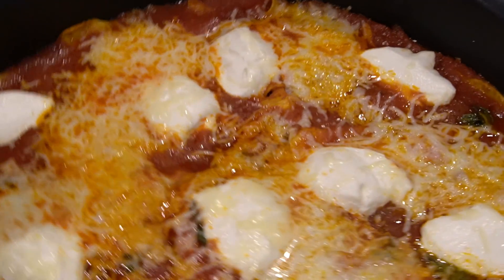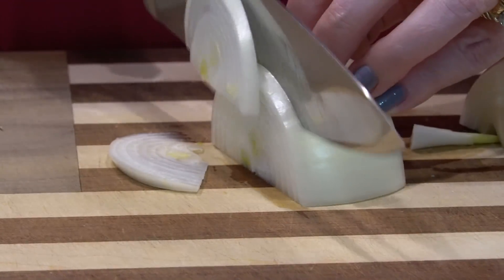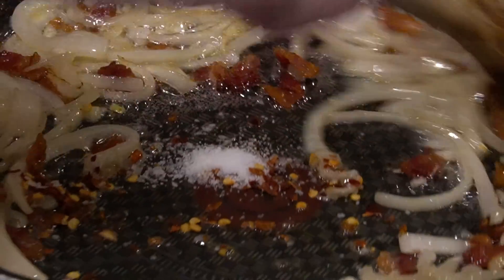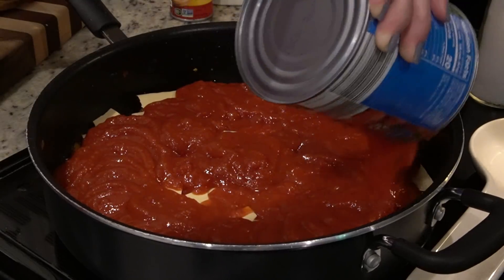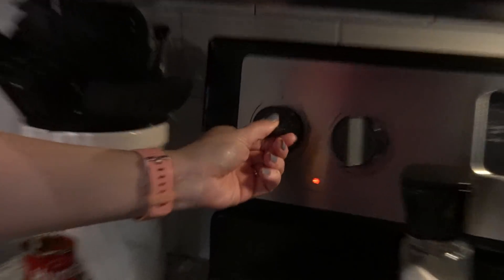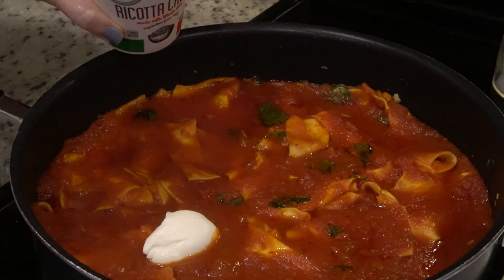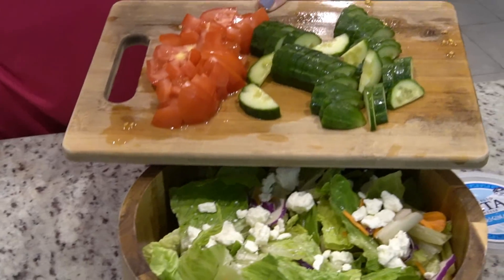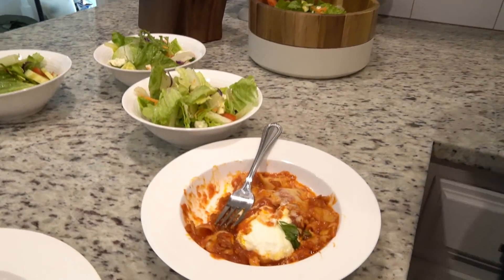ONE POT MEAL | STOVETOP BACON LASAGNA | WHAT'S FOR DINNER?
ONE POT MEAL |  STOVETOP BACON LASAGNA | QUICK & EASY DINNER | WHAT'S FOR DINNER

I'm excited to share this yummy recipe with y'all today! I recently flipped through the Real Simple magazine and saw this recipe and it caught my attention.  I quickly tore the page out and put it in my recipe binder to try. We loved it and will definitely make it again!

If you are an extreme bacon/meat lover, you could always add more bacon or even some ground italian sausage.

MY FAVORITE LAMPS (FROM WALMART)